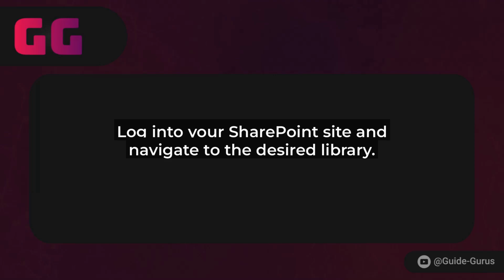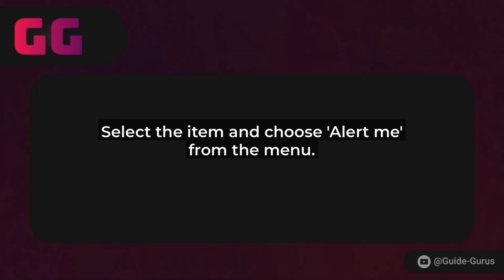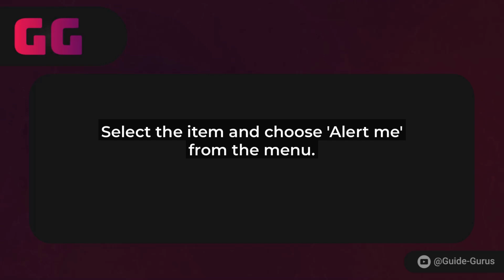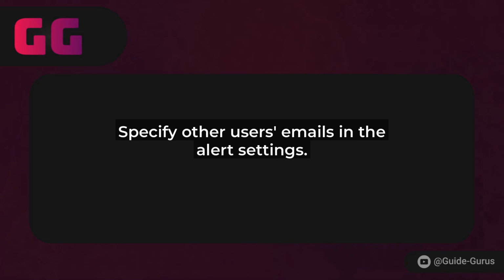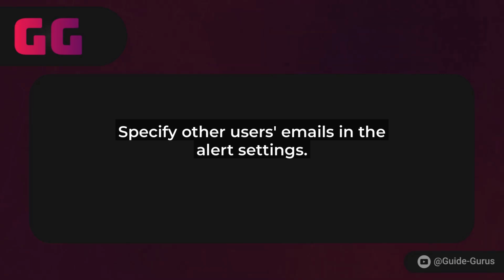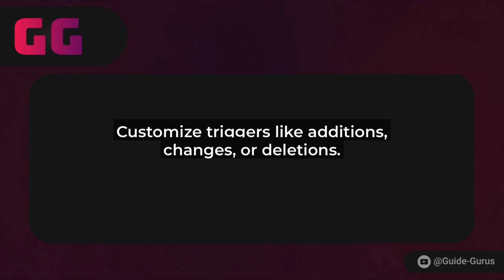How to Set Alerts in SharePoint for Other Users 2025